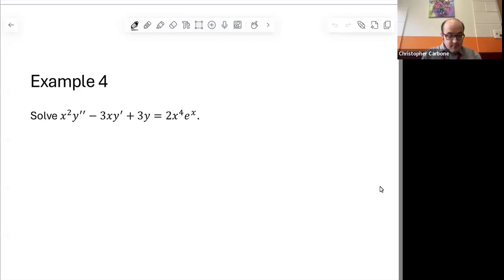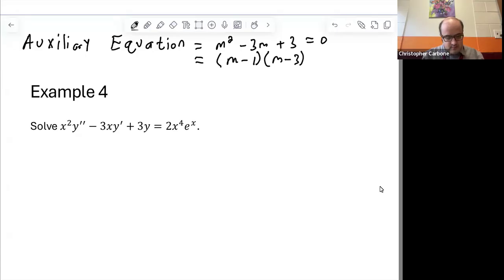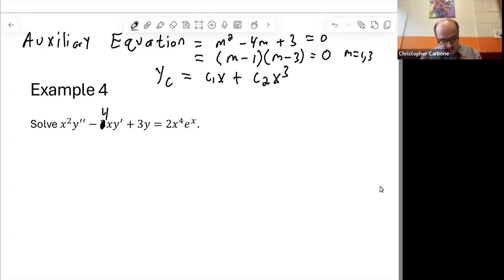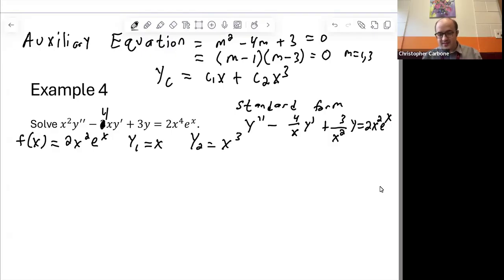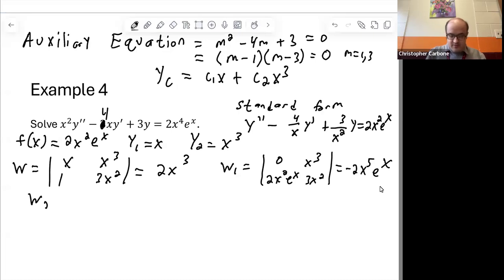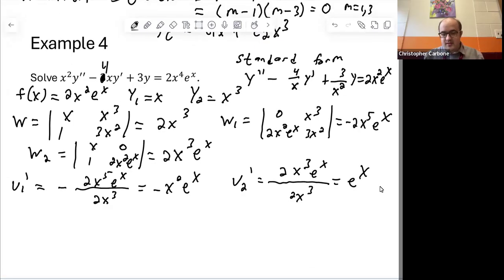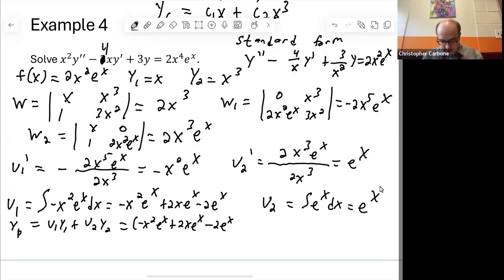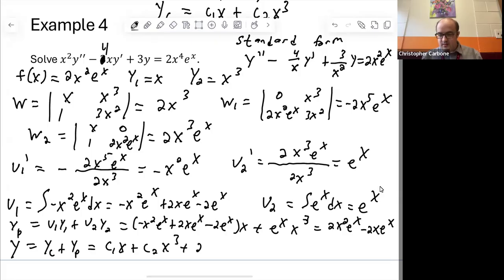Cauchy-Euler Equation Example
MATH2251 ODE's Fairfield U
Cauchy-Euler Equation